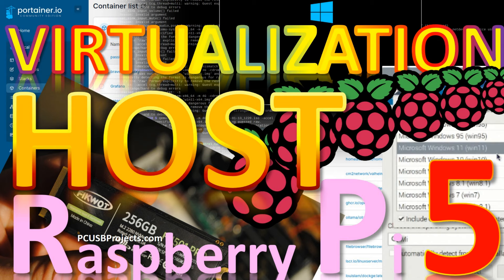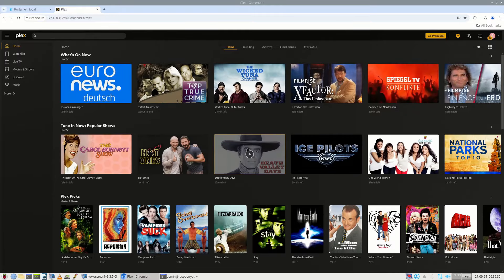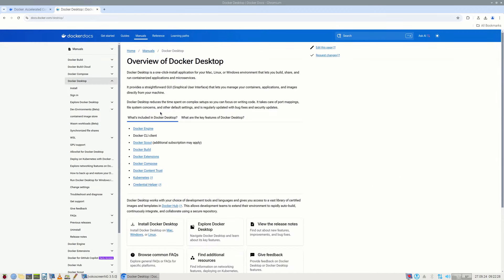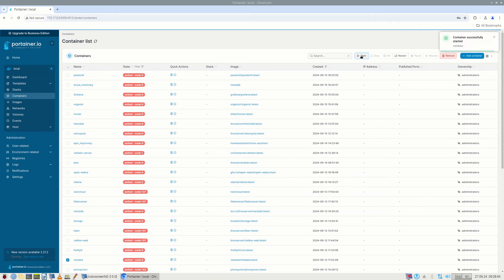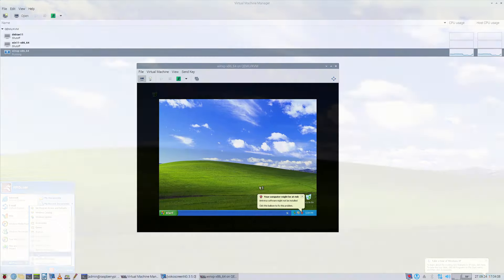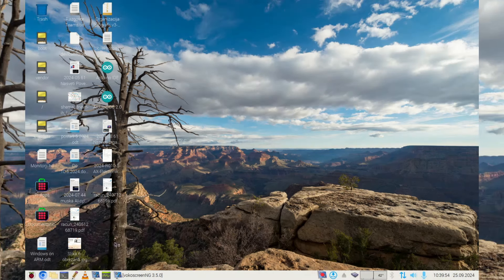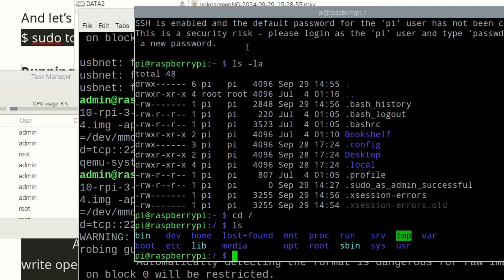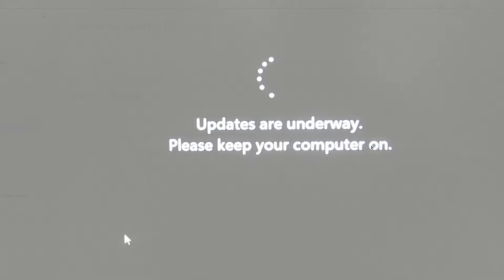Raspberry Pi 500 runs VIRTUAL MACHINES!!!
Raspberry Pi 5/500 with 8 GB of RAM is a powerful beast, not only as a desktop but also as a VIRTUALIZATION HOST! You can run all versions of Windows in a window on Raspberry Pi OS or other Linuxes. While Docker virtualizes operating system cores and applications. It can run up to 10 or more concurrent server applications. Virtualization is the WAY TO GO, if you
have Raspberry Pi 5/500...

Also watch to learn more about the first Extreme Raspberry Pi 5.